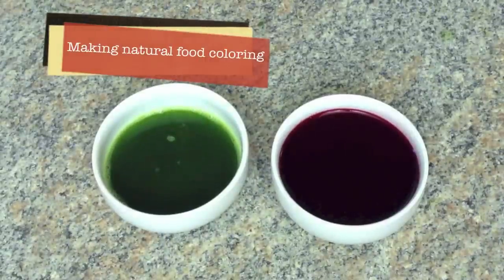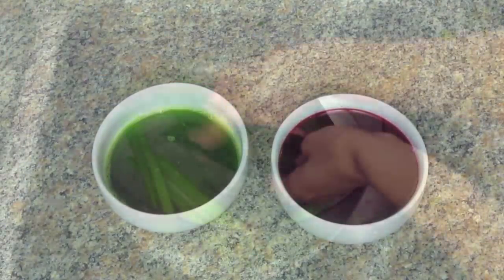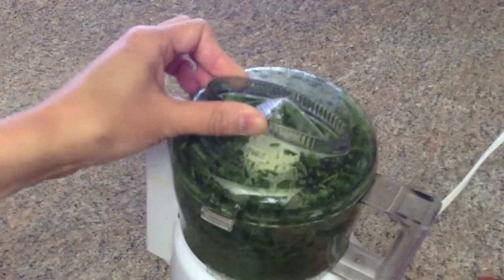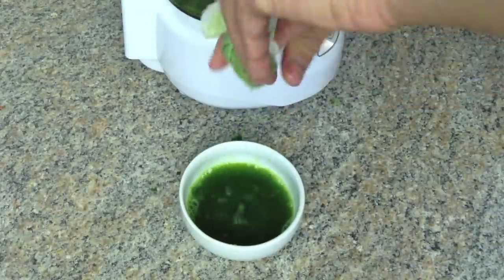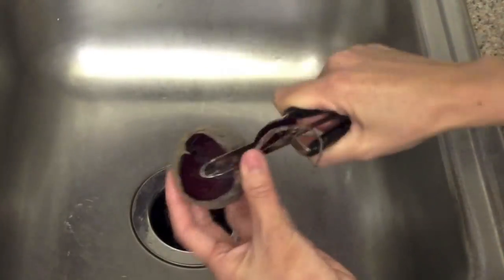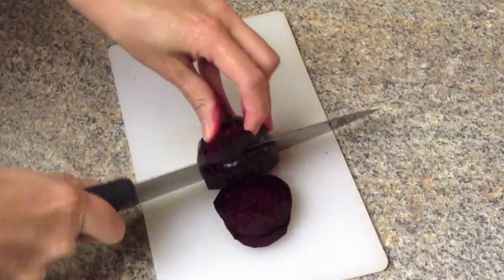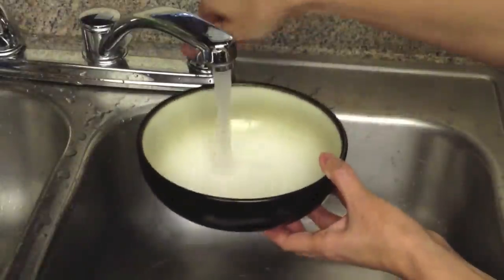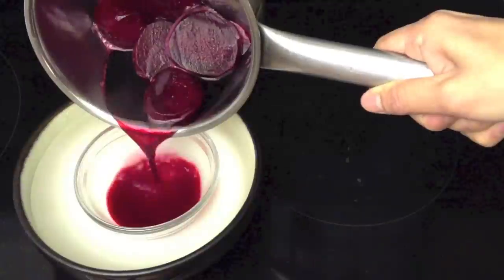How to make natural food coloring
Learn how to make all-natural food coloring quickly and easily! I'll show you how to make red and green coloring using vegetables you can buy at the supermarket.

In the video I demonstrate green food coloring with the pandan leaf, a very common ingredient in Asian cooking. You can find it at most Asian grocery stores.

I also demonstrate red food coloring with beets.

I used 4 fresh pandan leaves with 1/3 cup boiling water, and 1 beet with just enough water  to cover in the pan.

Check out my "Bánh phục linh -- Gluten-free coconut tapioca melting cookies" for a great video recipe using these natural colors

Here are a couple of tools I used in the video:
Kitchenaid Classic Shears
Cuisinart Mini Food Processor